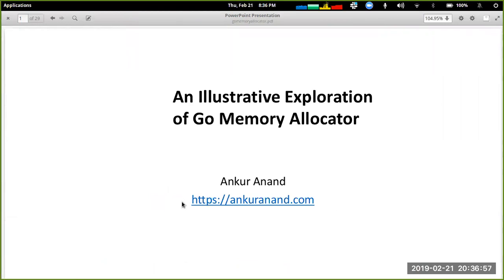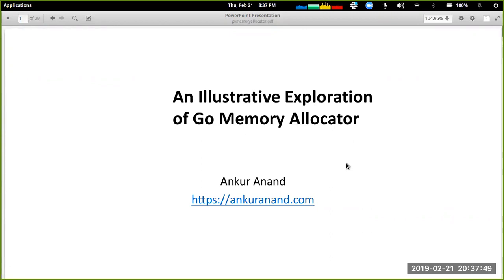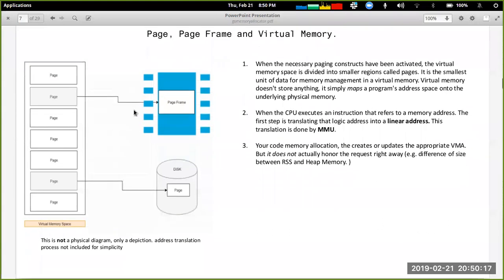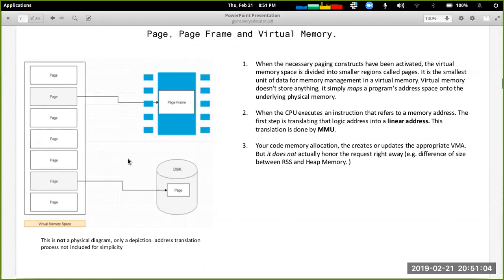GSGI 9 - 21st Feb 2019 - Go memory allocator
GoRuntime Part 2 - Memory management in Go. By Ankur Anand